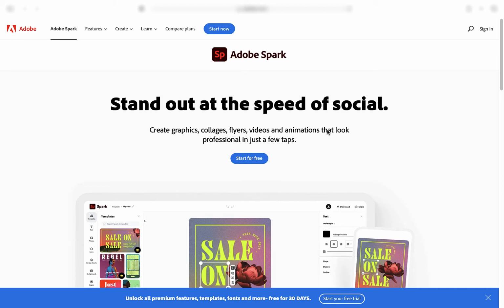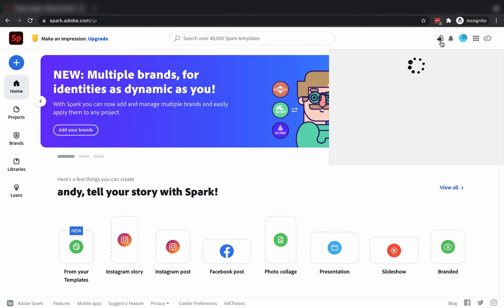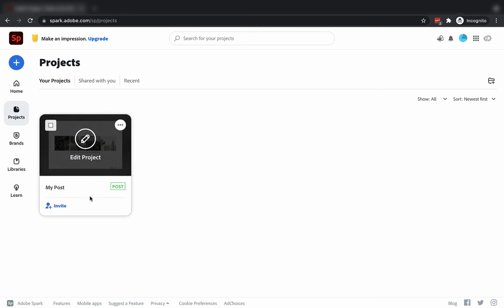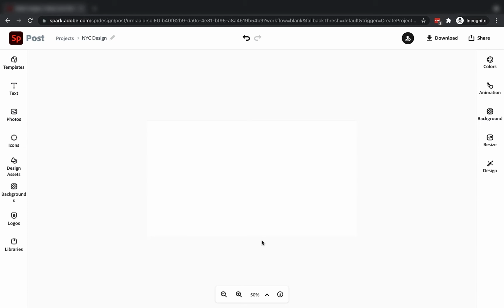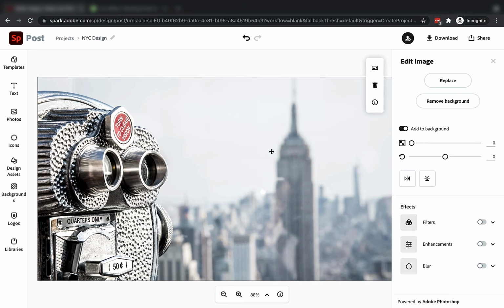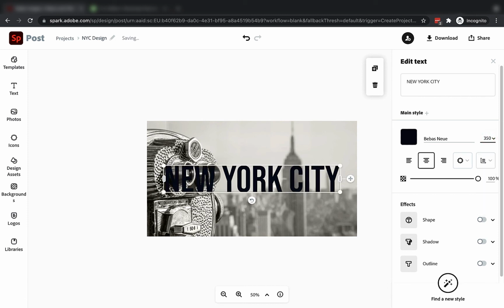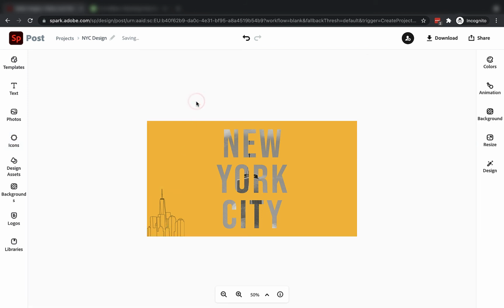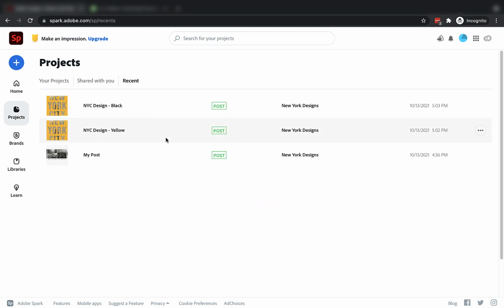Full Tutorial: A beginner's guide to Adobe Spark Post - 2021